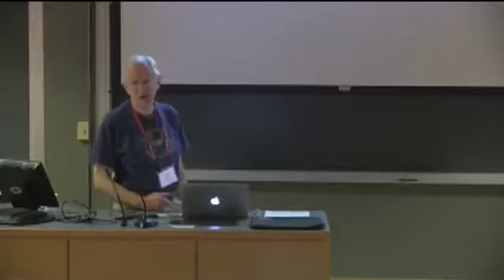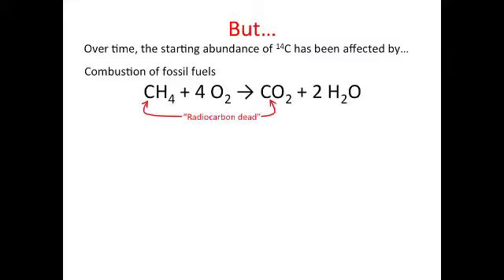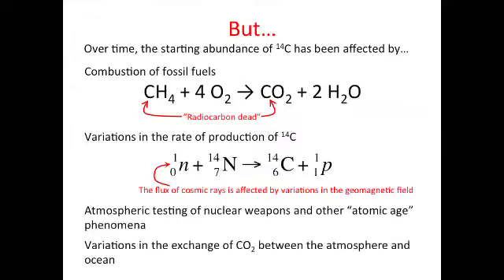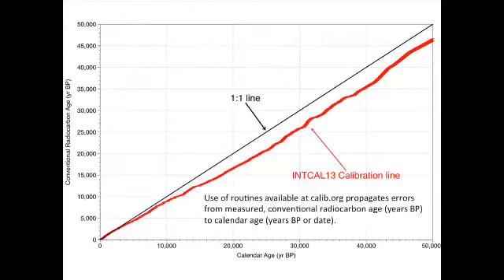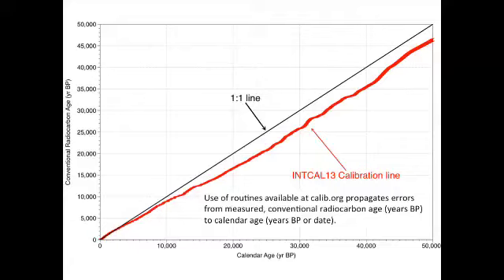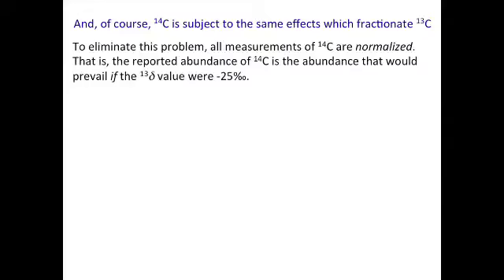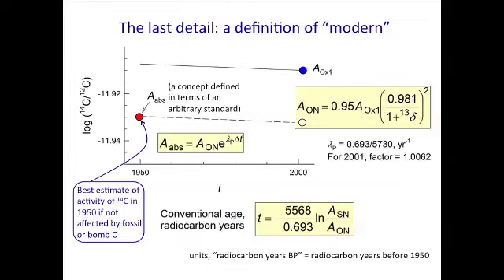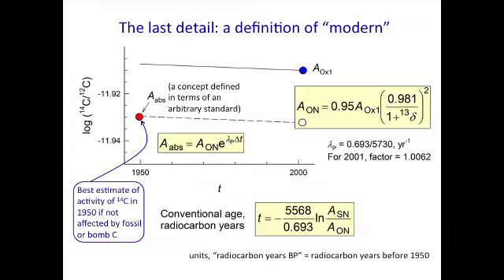26 John Hayes 2 - Carbon-14 and Radiocarbon Dating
The IsoPope Speaks

John Hayes was one of the true pioneers in isotope ratio mass spectrometry, training many generations of the world's leading scientists, and pioneering the development of many fields where isotope ratio measurements are used. John was a true pioneer. He was elected to the National Academy of Sciences and as a Fellow of The Royal Society. Above all else, he was a genuine human with a desire to help each and every student through their career. The term "IsoPope" is affectionately conferred on a most outstanding scientist, educator, colleague, and friend to folks from across the globe.

In 6 videos, John describes a number of advances where carbon-14 and compound specific approaches have led to new advances in the field of isotope mass spectrometry.

The PDF copy of all lecture slides associated with his lecture can be downloaded

You can learn more about John Haye's life and his many contributions